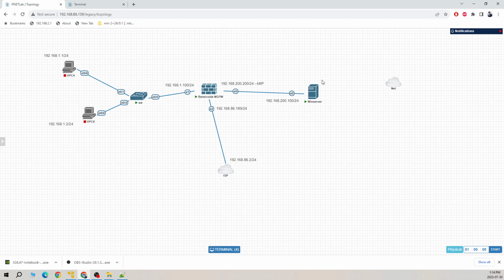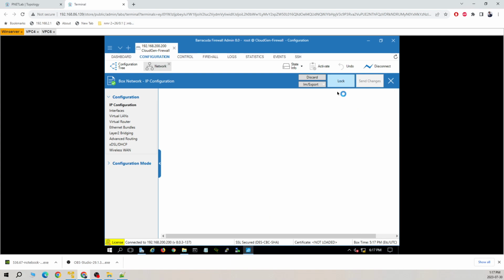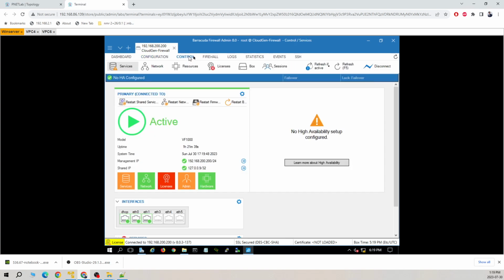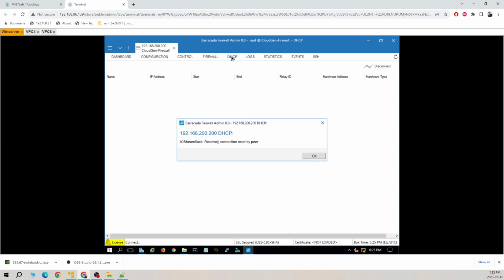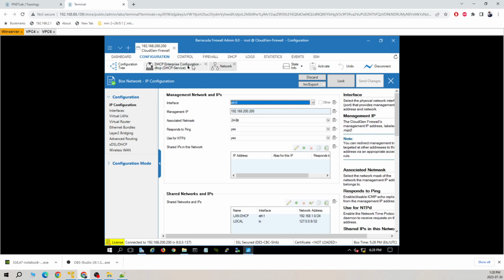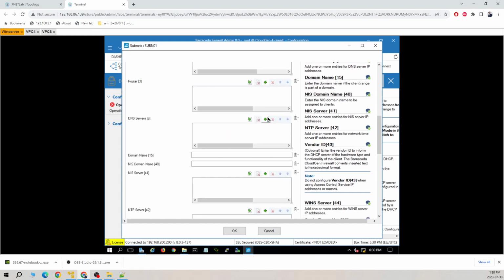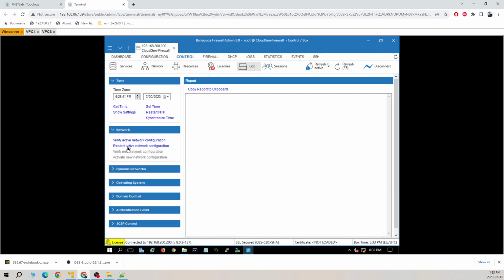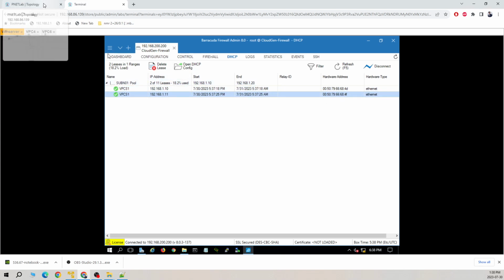Barracuda DHCP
This Video Explain How to configure DHCP Server in Barracuda Firewall